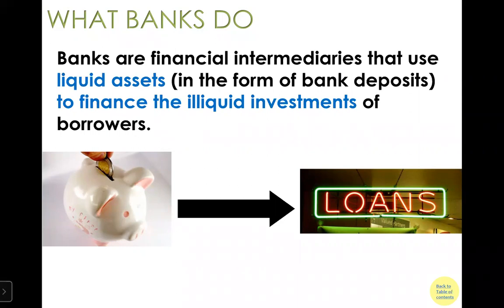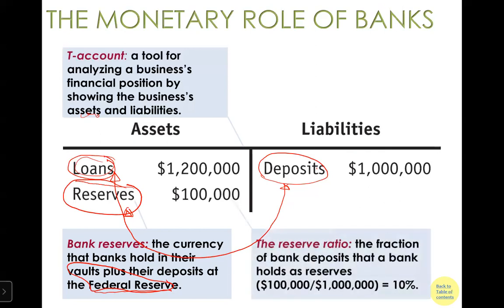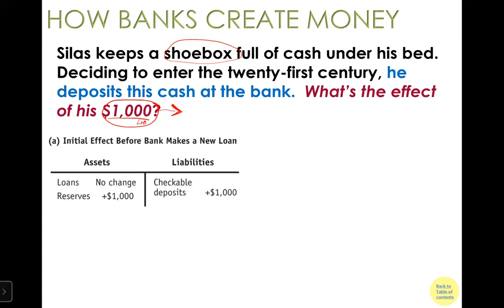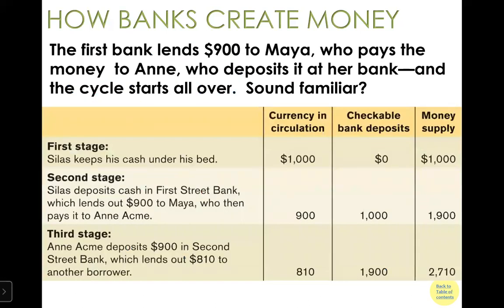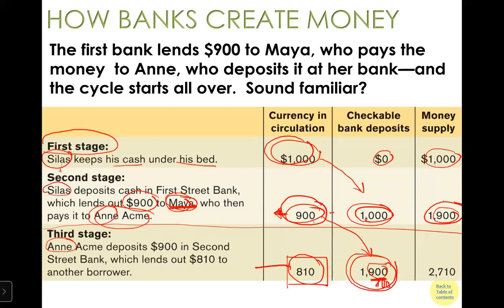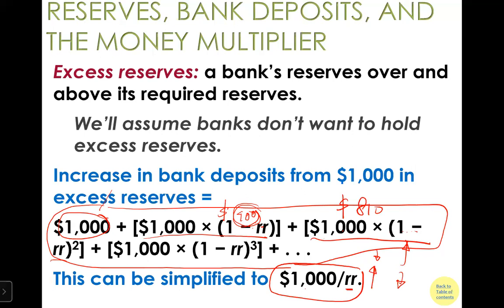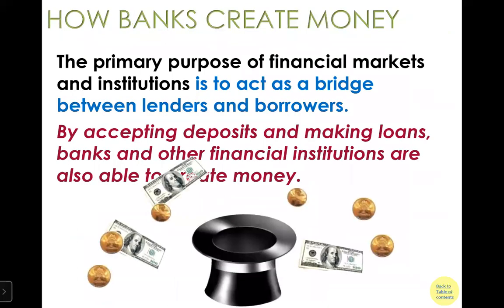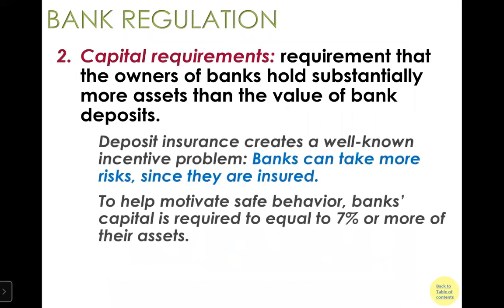Principle of Macro 47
how banks create money?